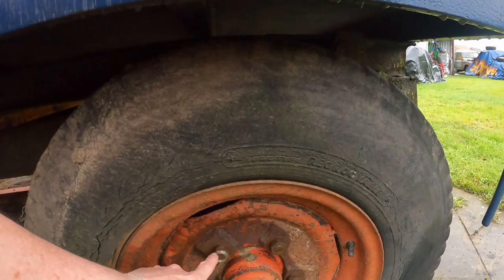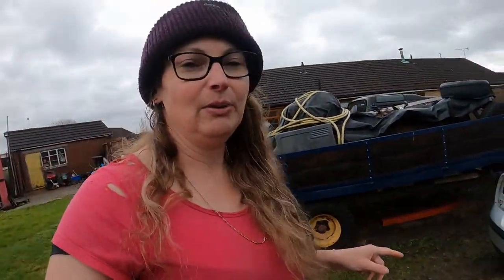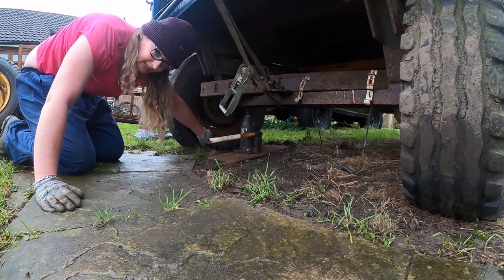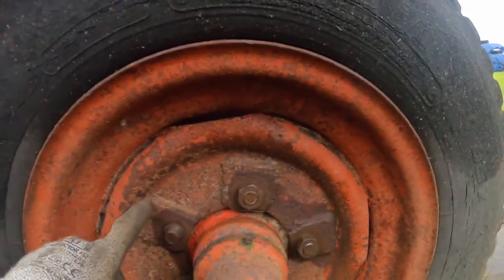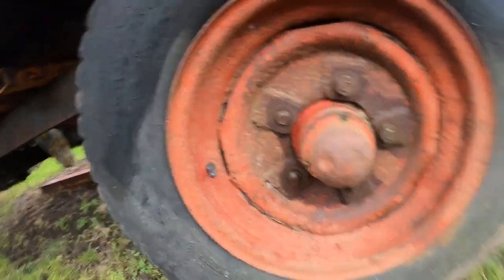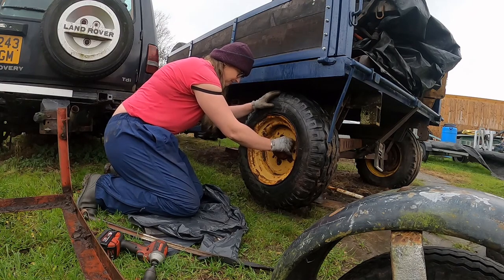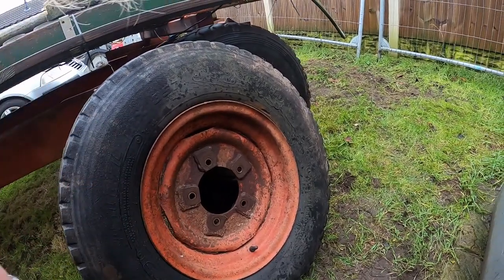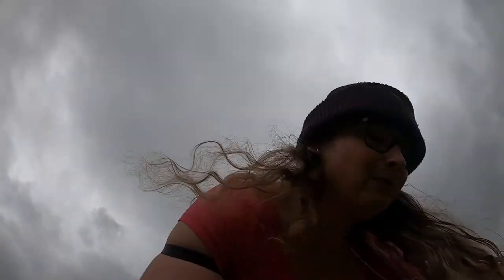FAILED WHEEL REPAIR AND A BIT OF A RANT. VINTAGE THURSDAY FARM TIPPING TRAILER REFURB PART 20,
INVESTIGATING WHAT THE STEEL PLATES ARE FOR ON THIS TRAILER WHEEL.  MY WORST FEARS CAME TRUE AND IT WAS WORSE THAN I THOUGHT!